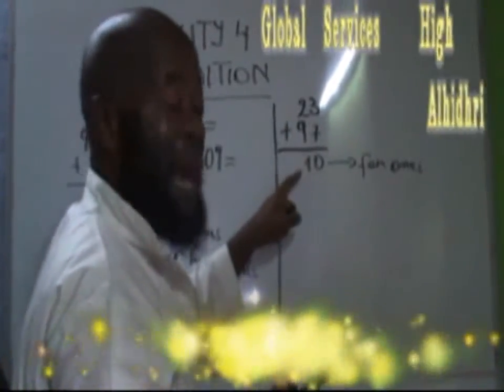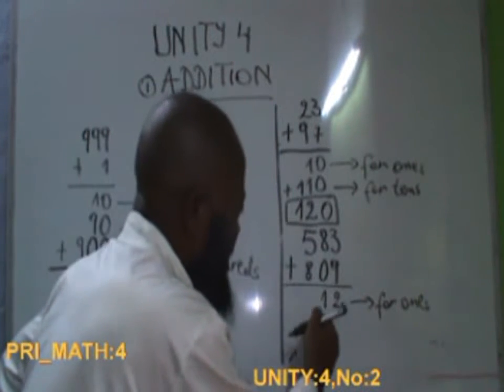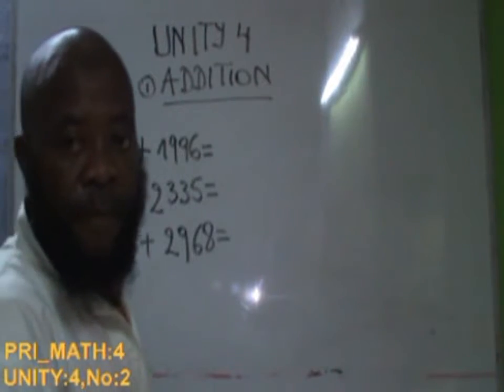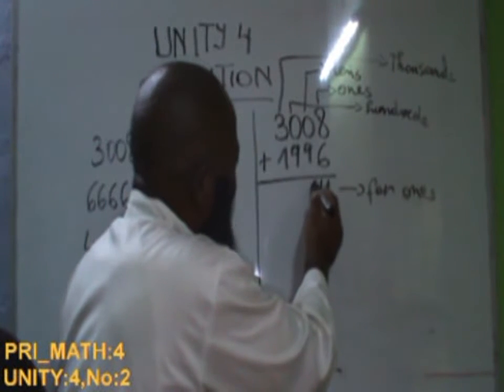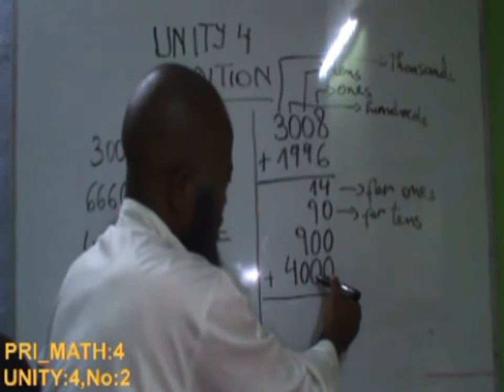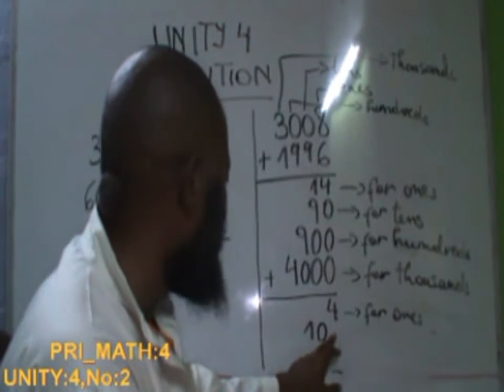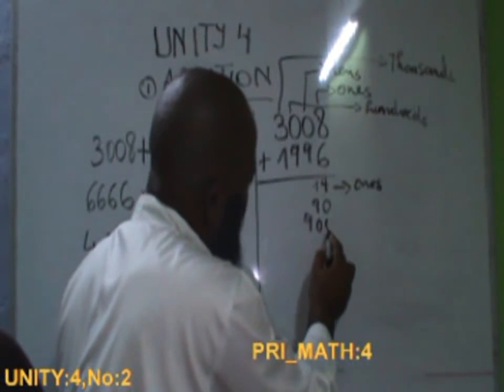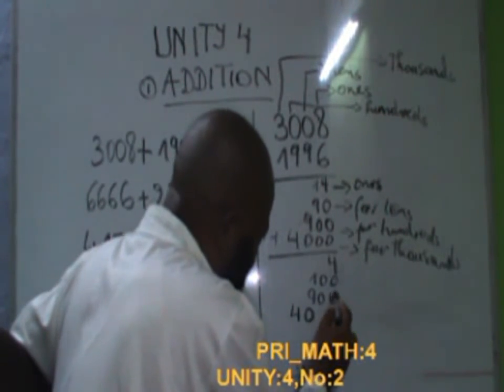PRI_MATH 4 Unit 4 Point 1 Addition No 2